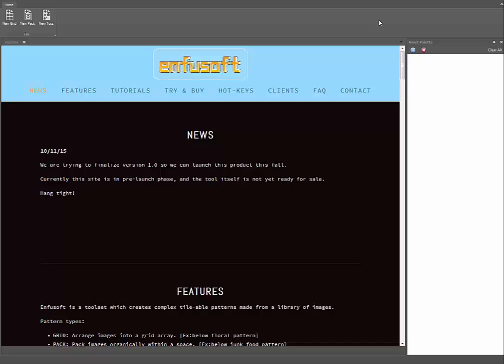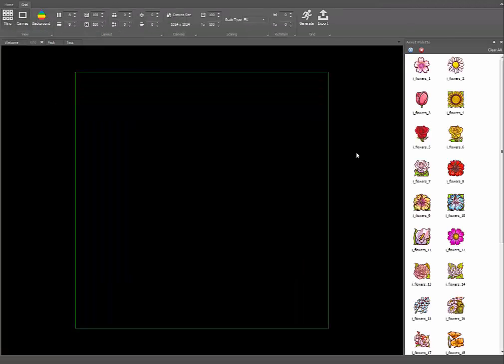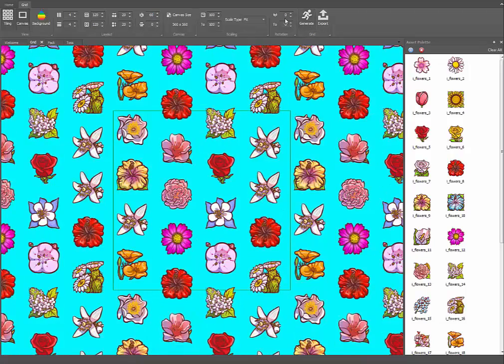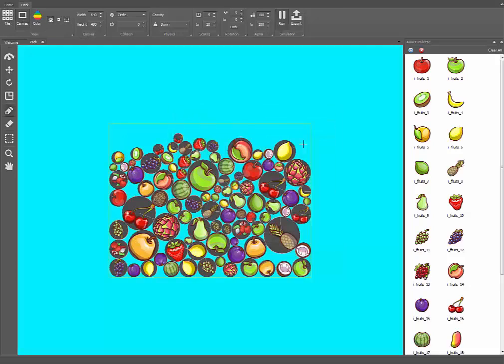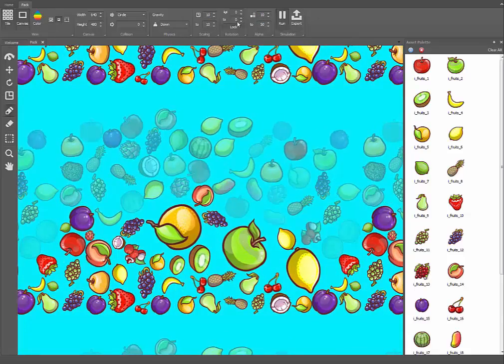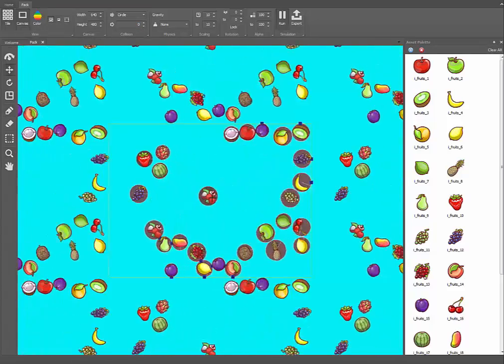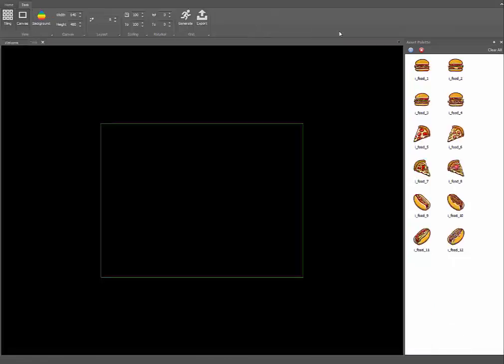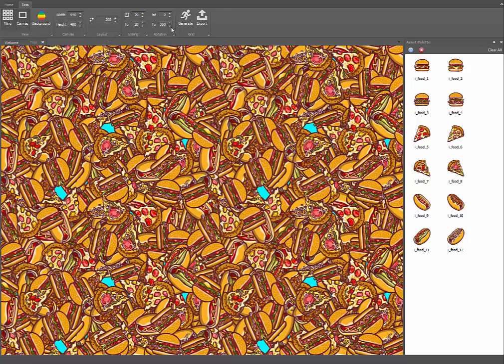Enfusoft: Tool Overview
Enfusoft helps Designers create complex tile-able patterns made from a library of images.

This is my first public Enfusoft video and I will be producing more video tutorials for this tool.